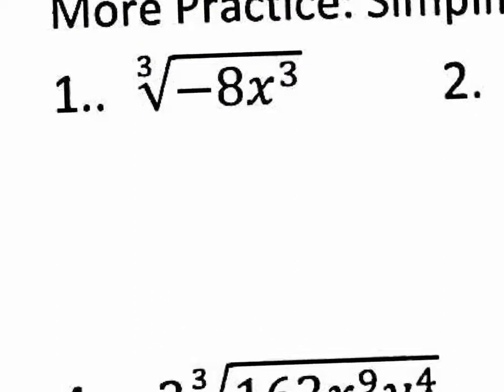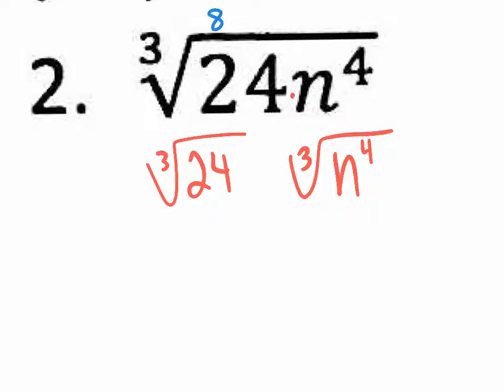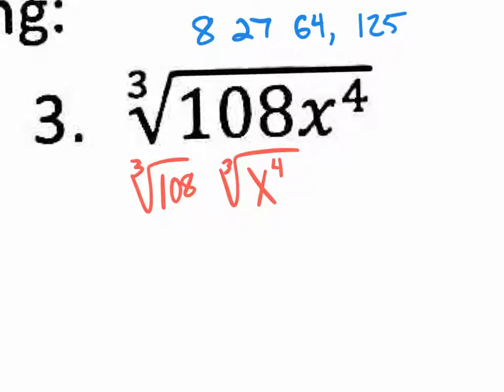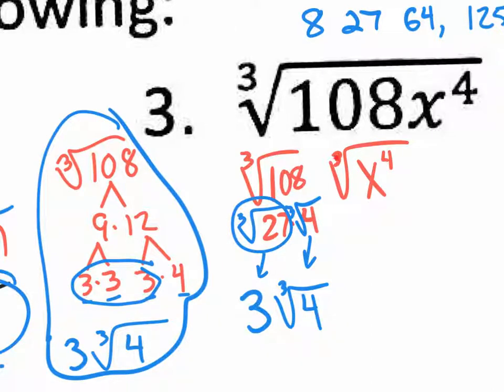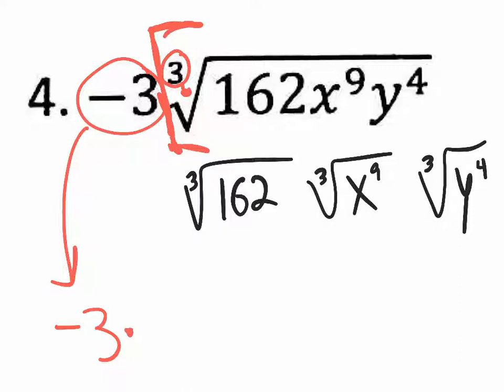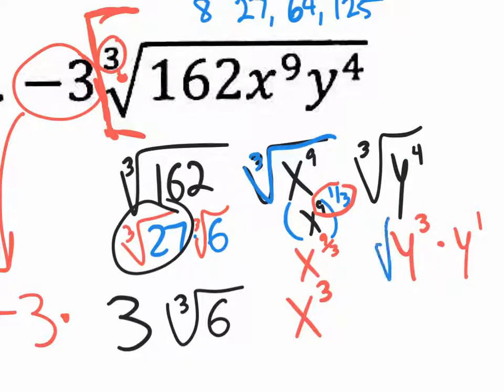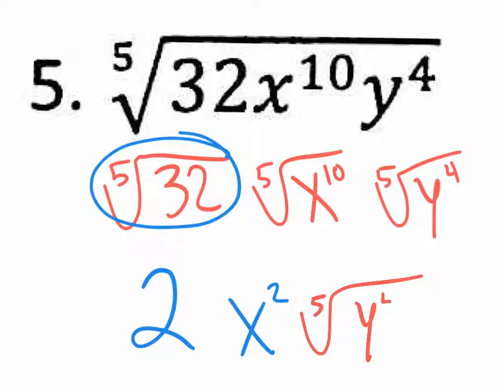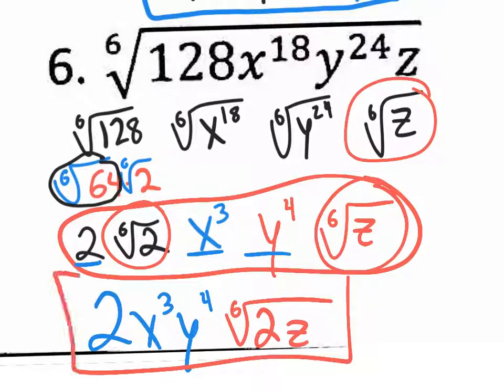Notes 7.3 v5 rational exponents